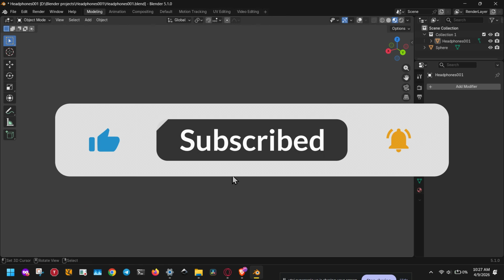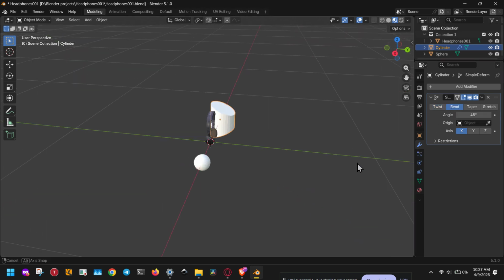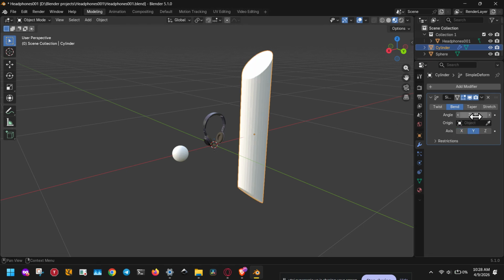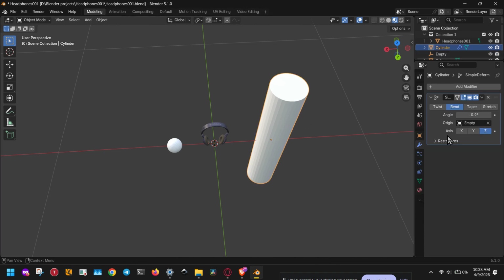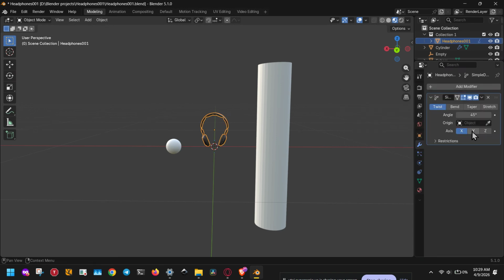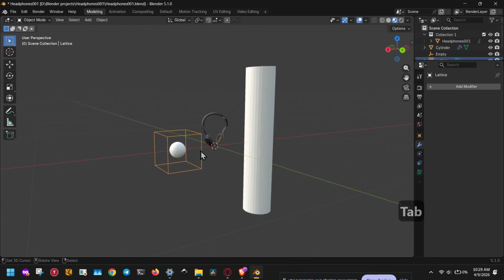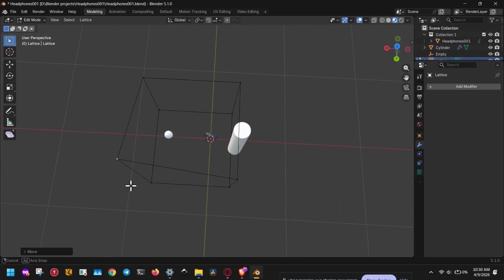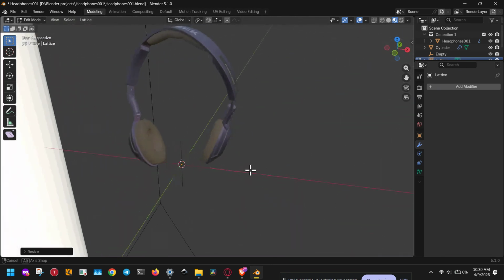How To Bend An Object In Blender (Easy Guide)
Learn how to bend an object in Blender using the Simple Deform modifier and the Lattice modifier. This step-by-step tutorial shows the fastest way to create bends, fix twisting issues, and shape more complex objects smoothly.

🕚Timestamps:
00:00 Intro
00:20 Simple Deform Modifier Setup
00:52 Choosing Bend Mode And Adjusting Angle
01:18 Fixing Twist And Axis Issues
01:42 Using An Empty As The Origin
02:12 Lattice Modifier Setup
02:47 Adding More Lattice Resolution
03:10 Linking The Lattice To Your Object
03:33 Editing The Lattice To Bend The Mesh
03:55 Final Recap And Outro

✍️What You'll Learn In This Video:
• How To Use The Simple Deform Modifier To Bend Objects In Blender
• How To Adjust The Bend Angle For Better Results
• How To Fix Twisting And Stretching With The Correct Deform Axis
• How To Use An Empty As The Deform Origin For Better Control
• How To Bend Complex Objects Using The Lattice Modifier
• How To Increase Lattice Resolution For Smoother Deformations
• How To Link A Mesh To A Lattice And Shape It Interactively
• How To Choose The Best Blender Method For Different Objects

💡Pro Tips:
• Use Simple Deform for long, clean meshes like pipes, planks, and rails.
• Switch the deform axis if the bend goes in the wrong direction.
• Add an Empty as the origin for more accurate bend control.
• Increase lattice resolution for smoother and more detailed shaping.
• Keep the object fully inside the lattice cage before editing.

👉 Note: This video uses Blender desktop tools and modifiers only.